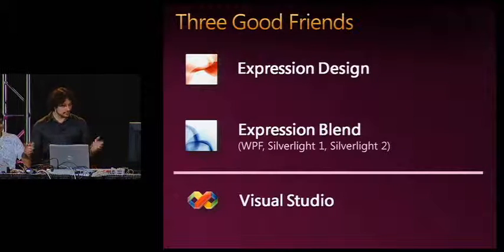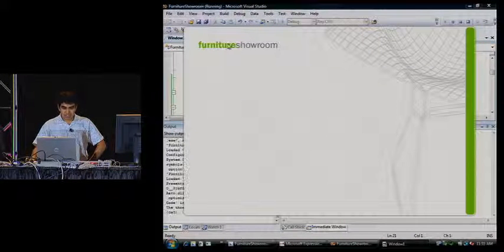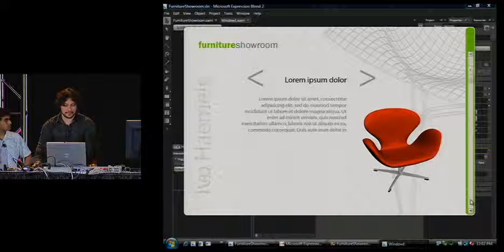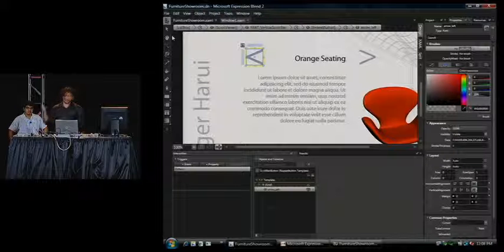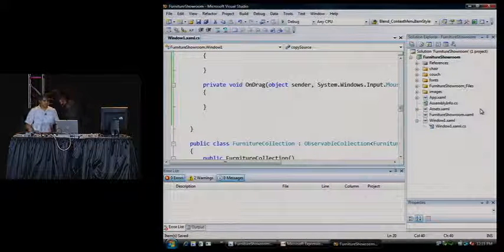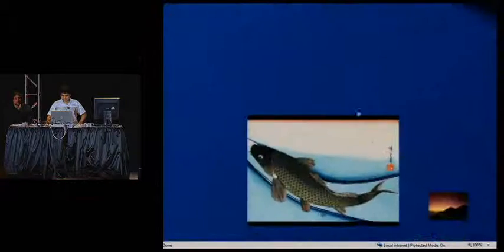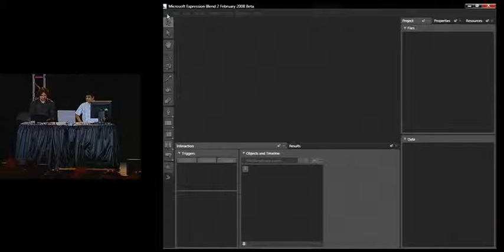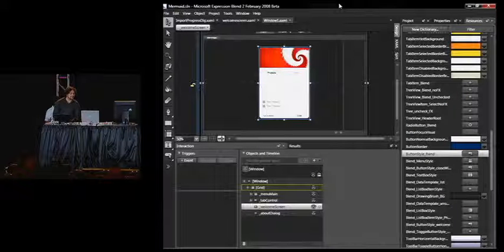MIX08 Applications Designers Developers